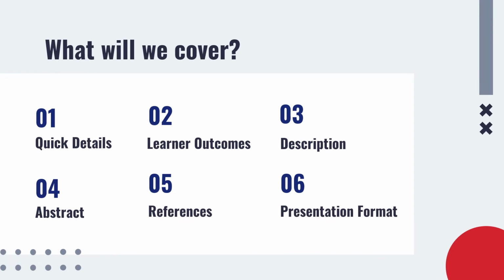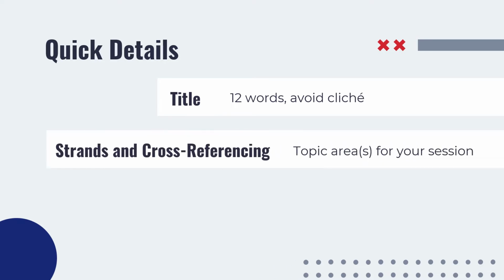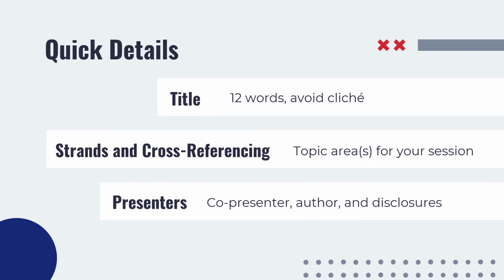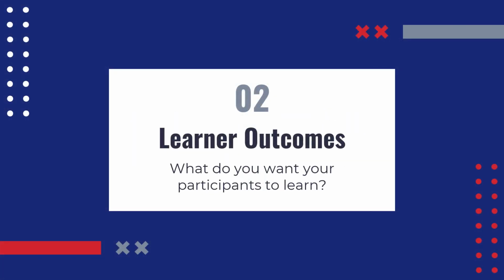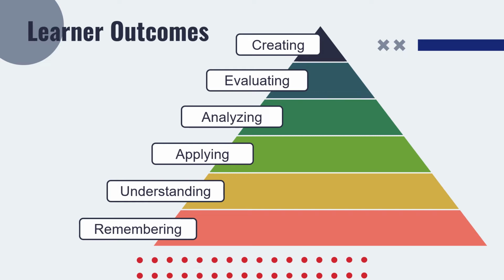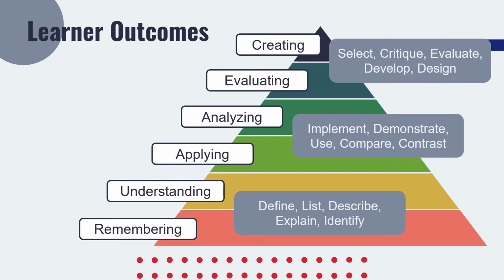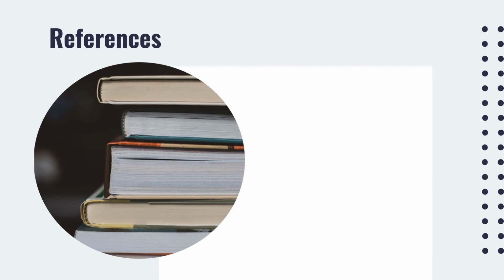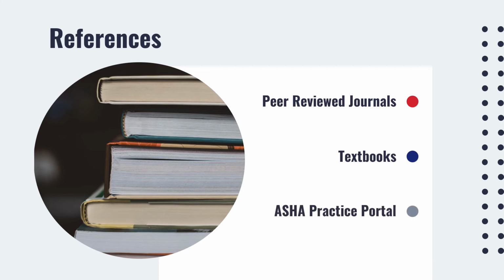TSHA Call For Papers - Creating a Quality Submission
Call for Papers for the 2023 Annual Convention are now open! Looking for help on creating a quality submission? View this video for some assistance.